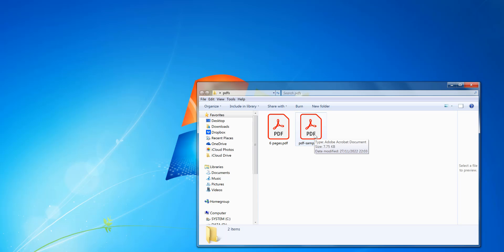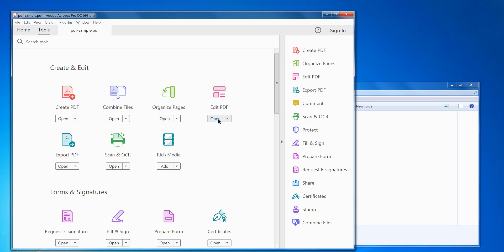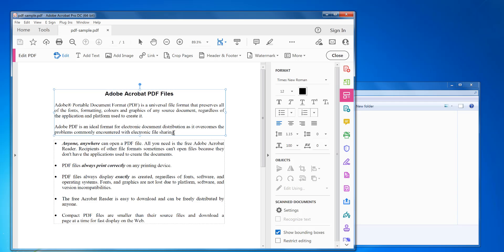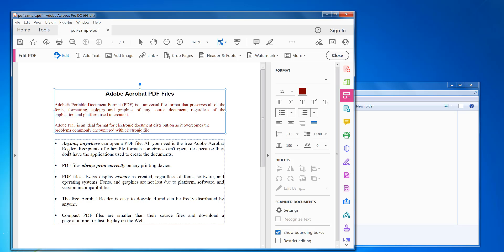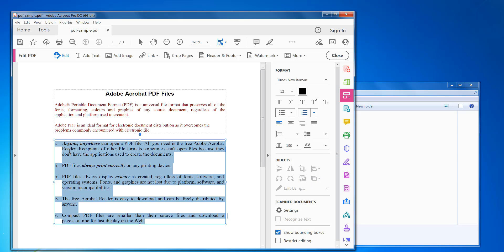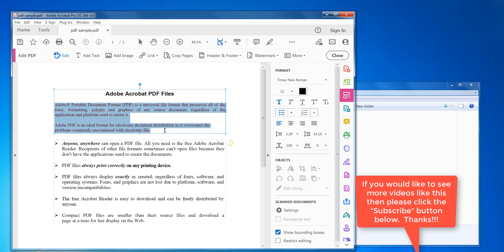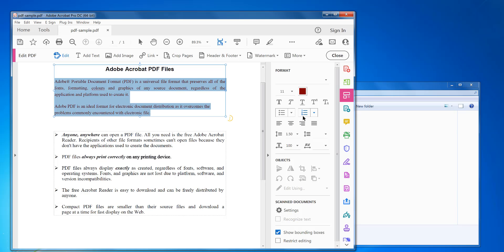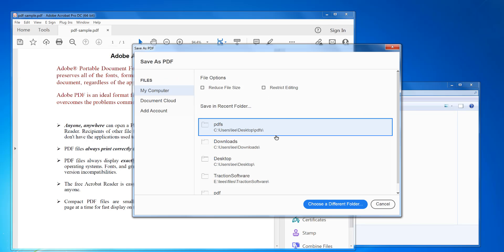How to Edit Text in a PDF Using Adobe Acrobat Pro DC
This video will show you how to edit the text in a pdf. With this method, you can easily edit/change/add/remove text from your pdf documents, and then you could email/transfer them to other staff/clients/friends etc for them to review any changes etc.

If you're looking to improve your office efficiency or learn how to edit the text in pdf files, then this video is for you! We'll show you how to add and edit a pdf efficiently in no time at all and discuss some of the benefits of using this method. After watching this video, you'll be able to edit the text in your documents like a pro!

Note: once this is setup it's a quick and easy process to edit a pdf, to setup please follow the below step-by-step instructions:-

1. Make sure Adobe Acrobat Pro full version is installed
2. Open the source PDF in Adobe Acrobat
3. Click on Tools in the main menu
4. look for "Edit PDF" in the drop-down window or click "Edit PDF" in the right-hand sidebar
5. Each area of text is surrounded by a box, now click on the text to edit within that box
6. You can change the Font Size by highlighting the existing text and by changing the number below the font name on the right
7. You can change the Bullet points or add bullet points or create a numbered list e.g. 1,2,3,4,5  or e.g. 1), 2), 3), 4), 5)   or alphabetical e.g. a,b,c,d,e and roman numerals are also possible
8. Changing the line height is also simple with the line spacing tool
9. When done click the "Close" button
10. To save it to a new pdf click the File menu, Save As...